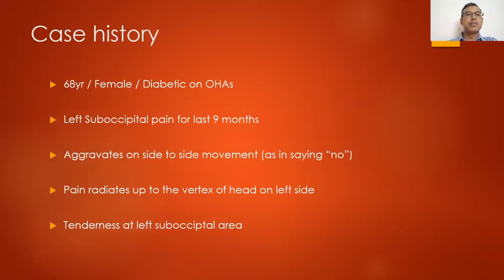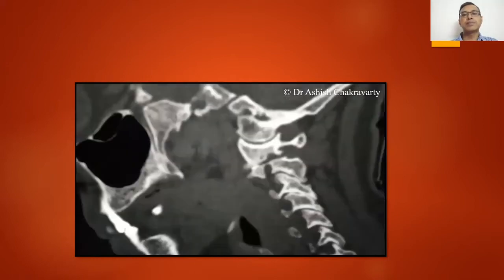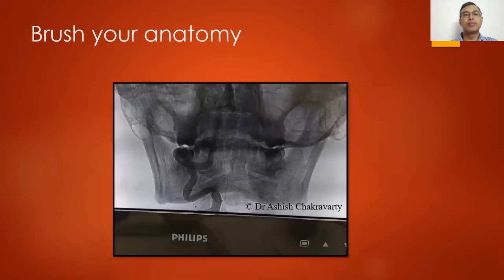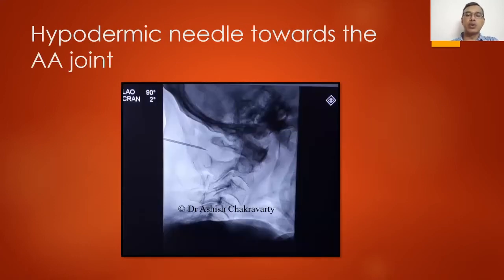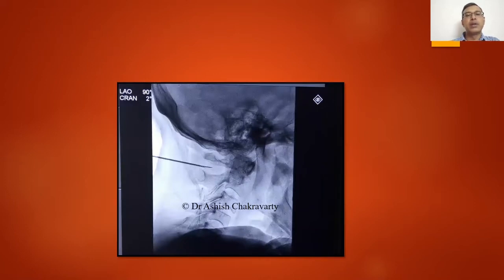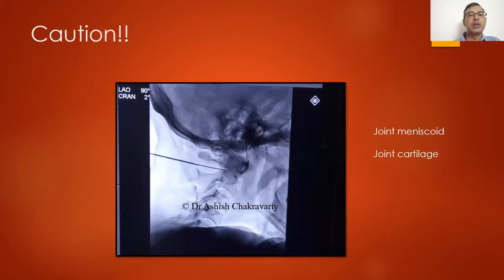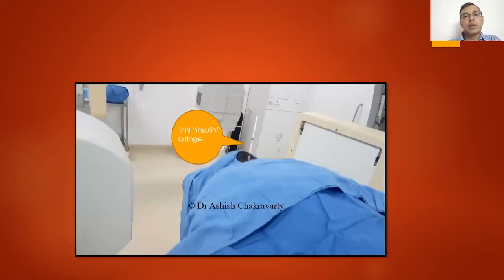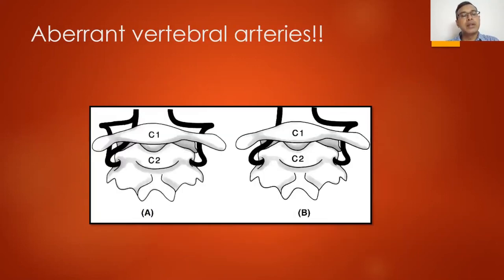Atlantoaxial Joint Injection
AA joint arthropathy is an important cause of cervicogenic headache. Knowledge about interventions of AA joint is imperative for all Pain Physicians and Headache Specialists